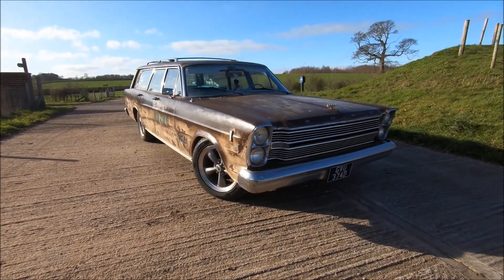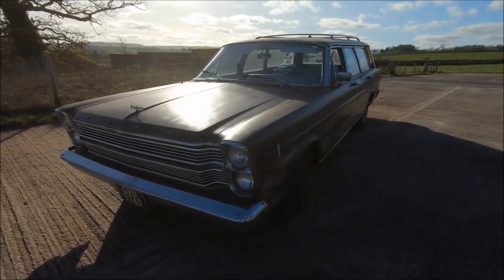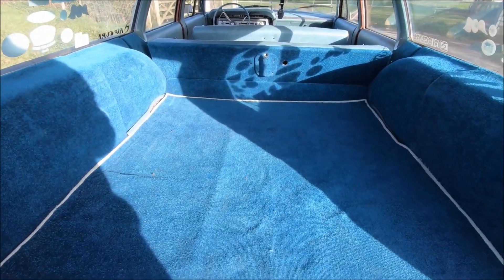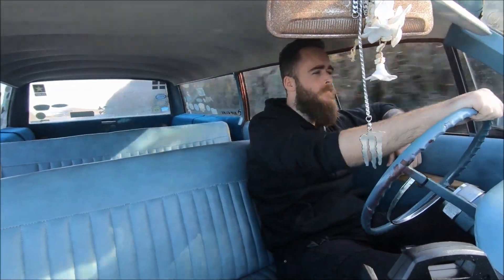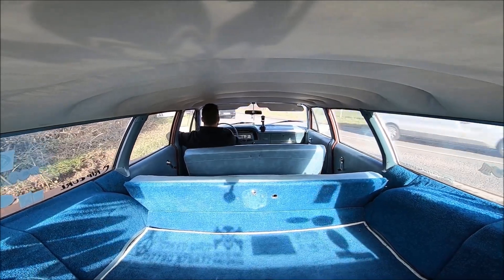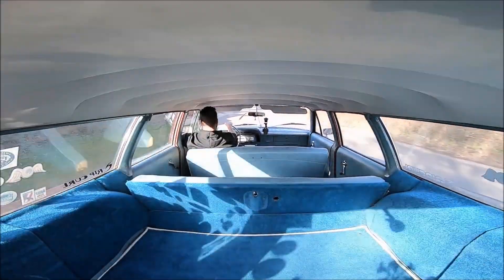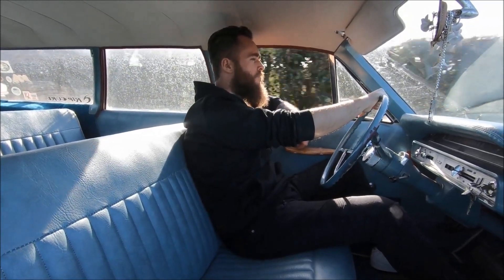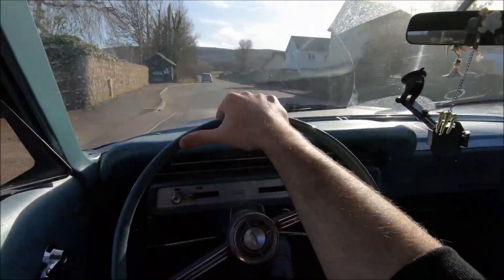I Bought A HUGE CLASSIC V8 WAGON! | 1966 Ford Galaxie Country Wagon 289 | My New Daily Driver Reveal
Another week another car! Hah, but in all seriousness, I've been going back and forth for a while on getting a second classic alongside my 1968 Lincoln Continental - and here it is! Replacing my 2008 Maserati Quattroporte is this monster 1966 Ford Galaxie/Fairlane ''Country Sedan'', complete with 289 cubic inch V8 and 10 seats(!) which my girlfriend and I have decided to name ''Beau''!

I absolutely love this thing already, and there will definitely be more content coming for it on the channel, firstly for the exhaust, and then perhaps other stuff to follow...

★ WIN MY CLASSIC MV AGUSTA! ★

★ PSN: CORRUPTED_DISC